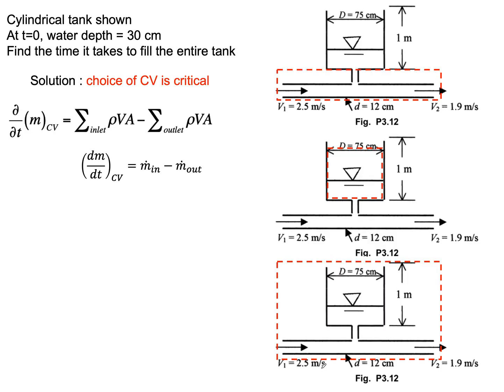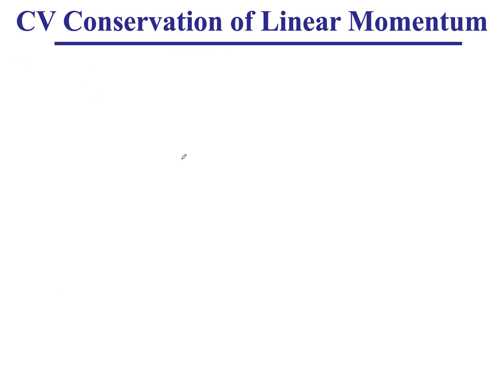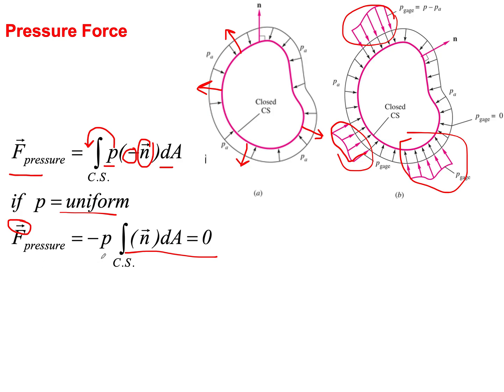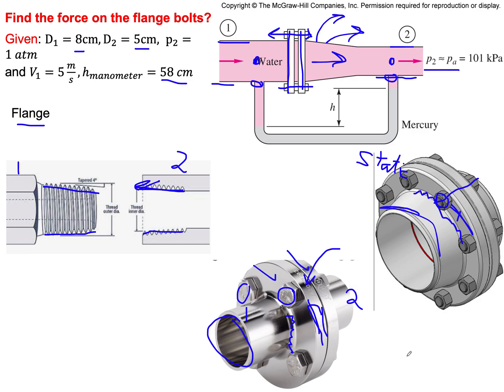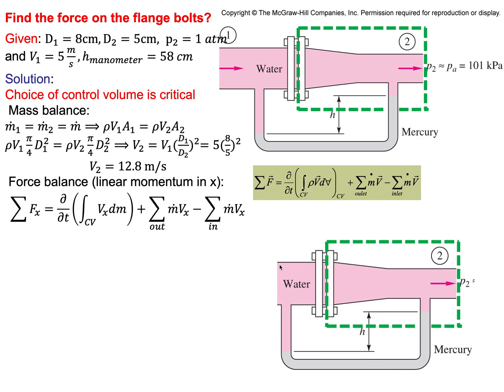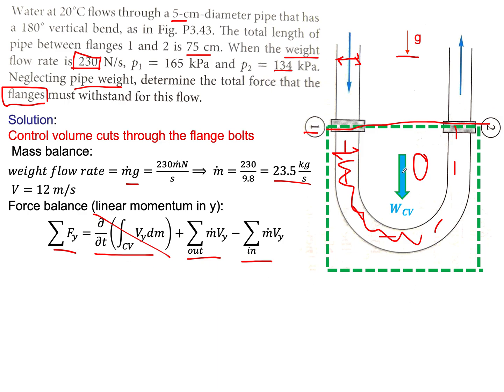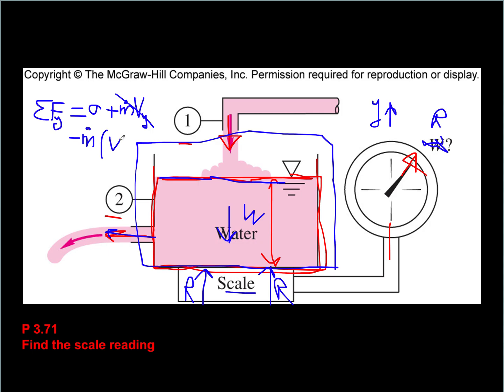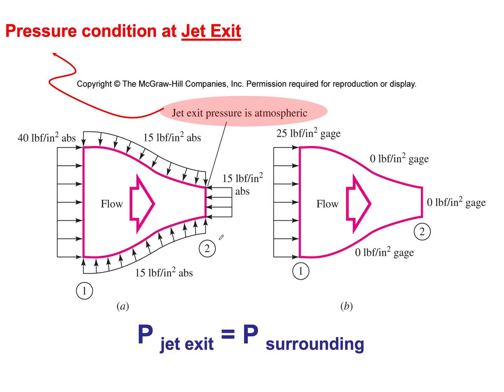MECH 314 Ch3 Control Volumes Part 3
Introducing the integral form of the linear momentum conservation equation for a control volume. This is newton's second law for a system with mass influxes and outfluxes.